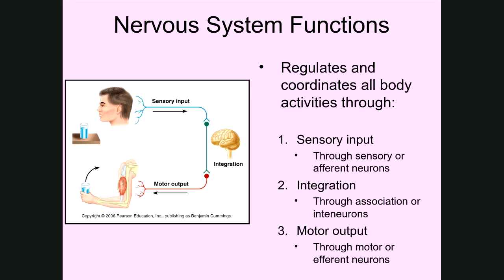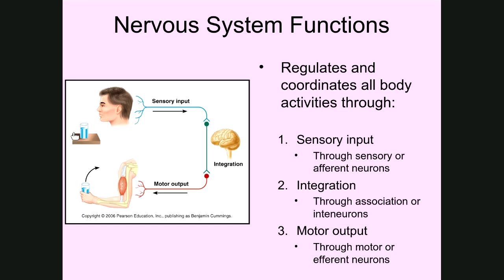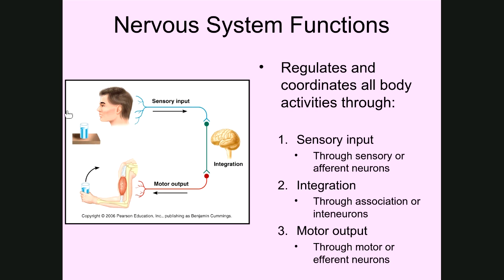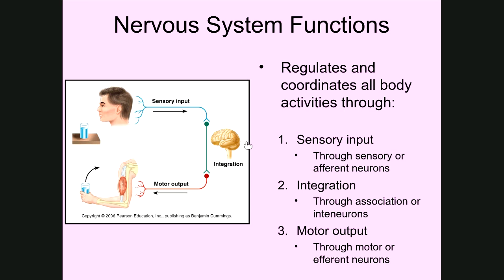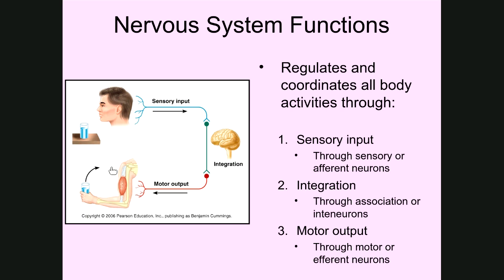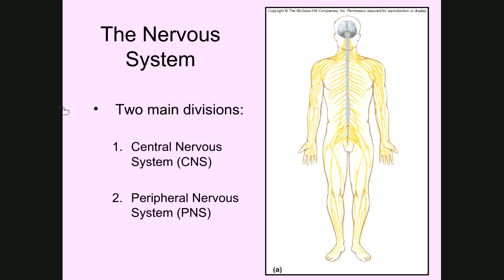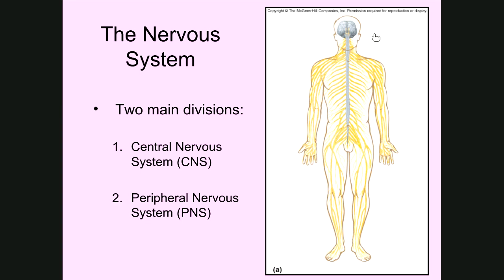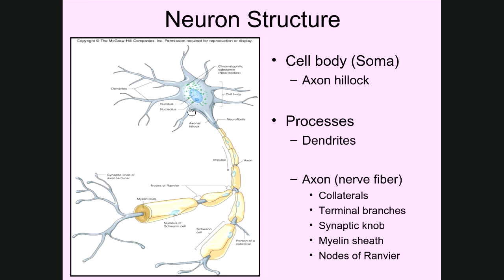Neuron Anatomy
This video introduces the nervous system and talks about the structure of neurons